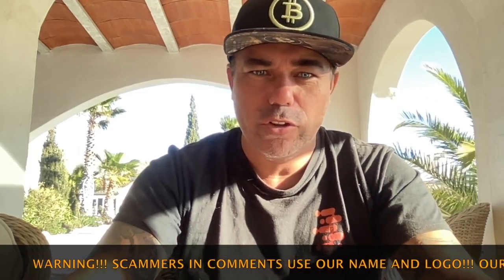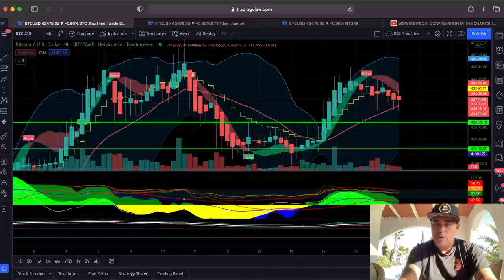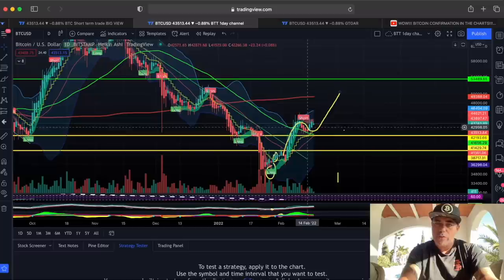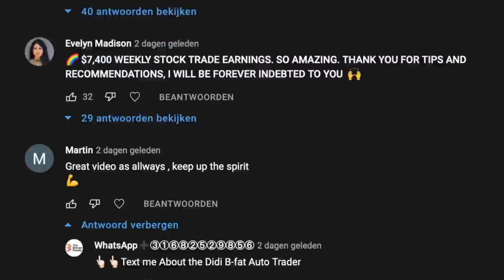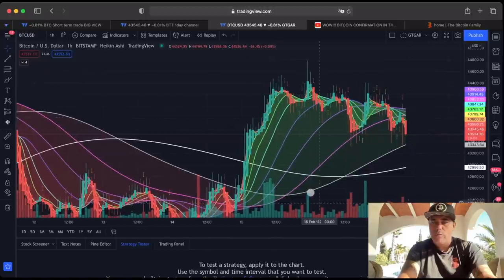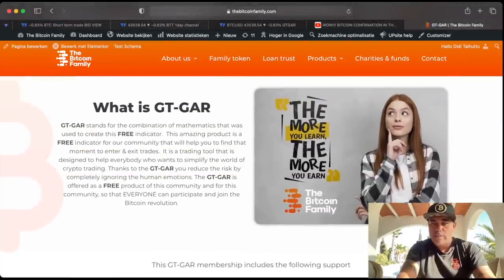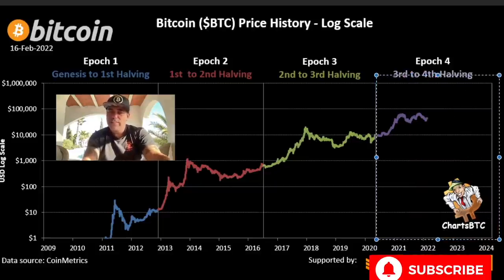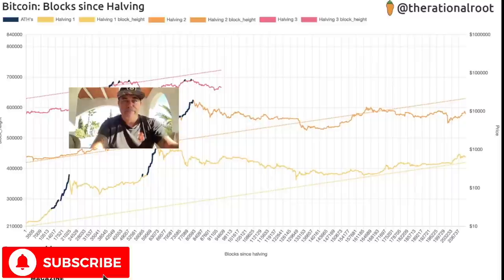HEY BITCOIN!! THIS IS A STRANGE MOVE!! WHAT'S HAPPENING?